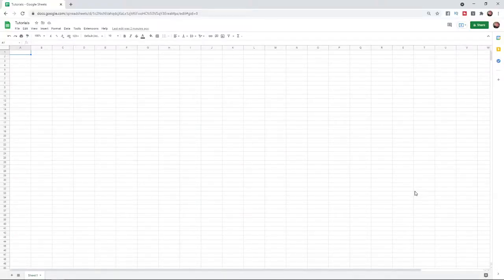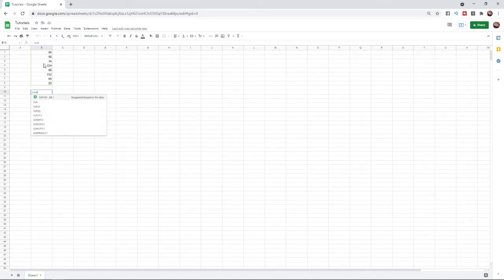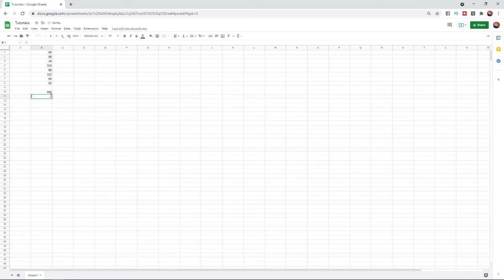How to Calculate Totals in Google Sheets | Calculate Row/Column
In this video, I show you how you can calculate totals of a row or column in google sheets.